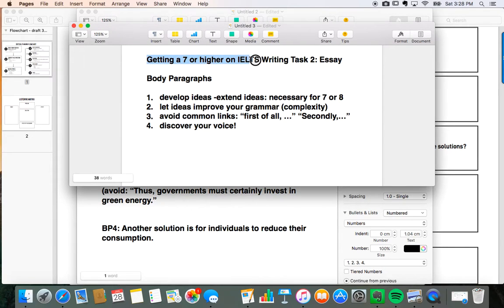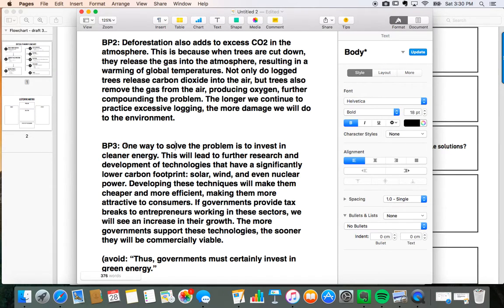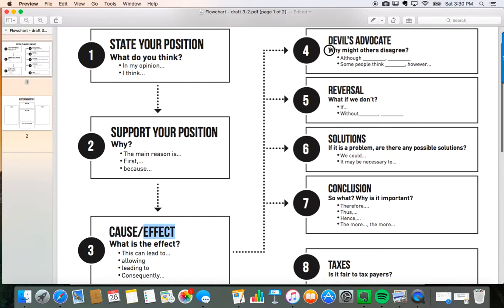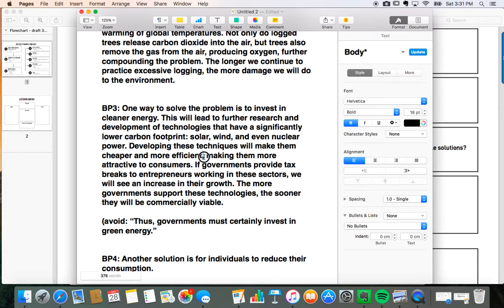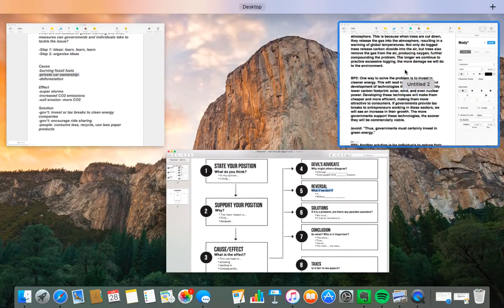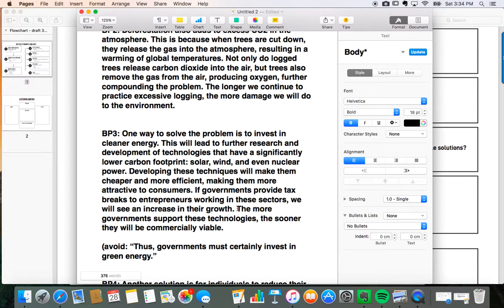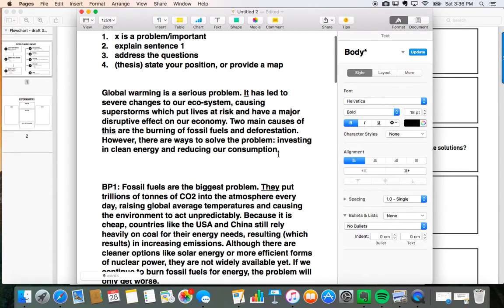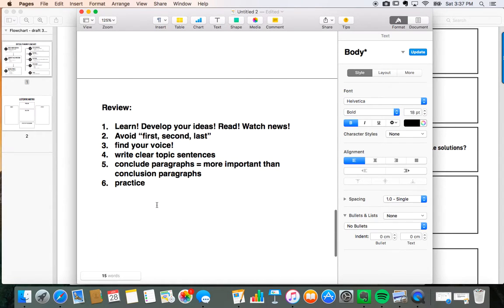Getting a 7 or Higher on IELTS Writing Task 2: Body Paragraph (Part 2)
Here we look at another paragraph sample, demonstrating how to organise and extend ideas in an essay. It will help you in all future academic writing.